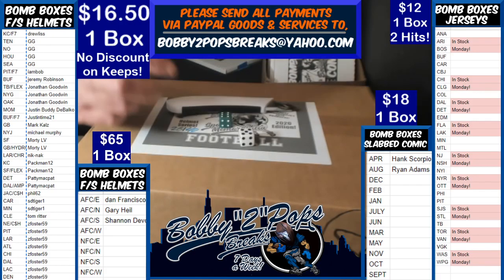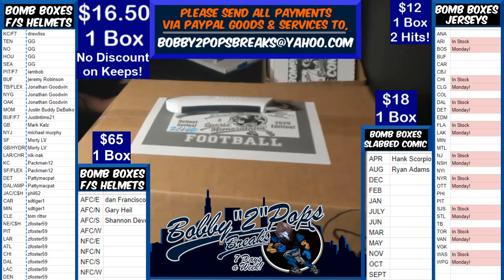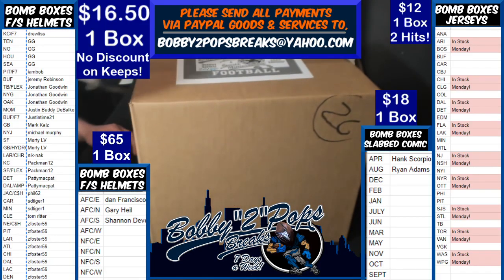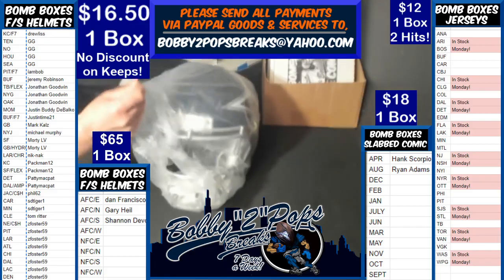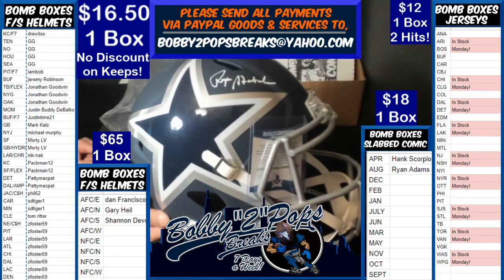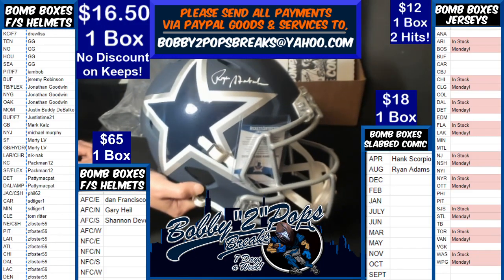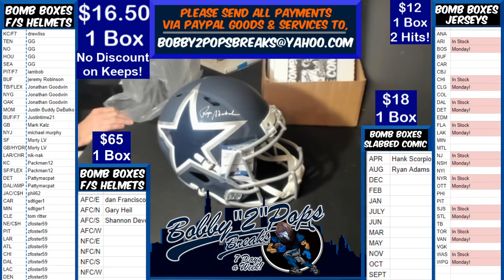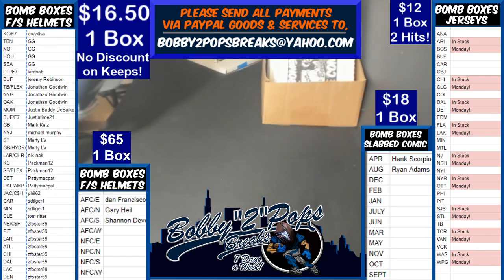5 16 20 Bomb Boxes FS Football Helmets 1 Box Break R Staubach AMP